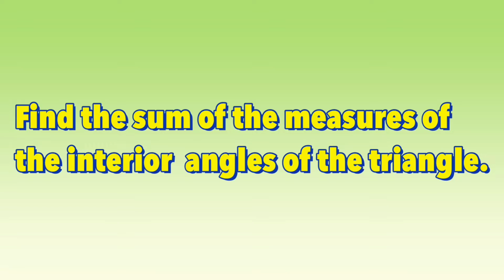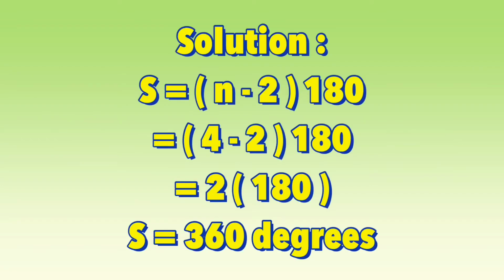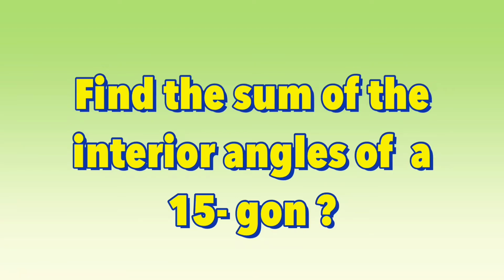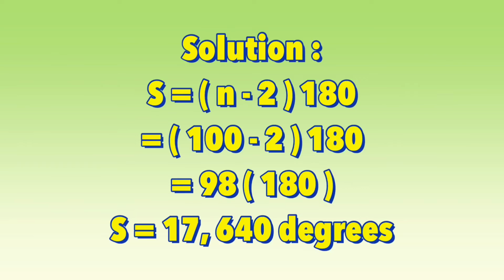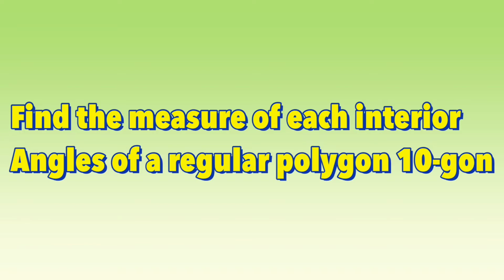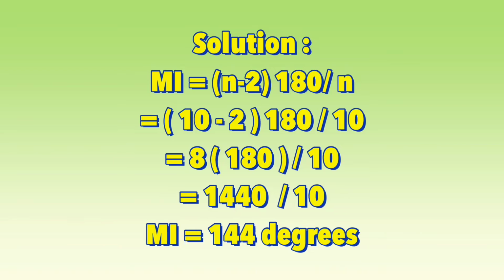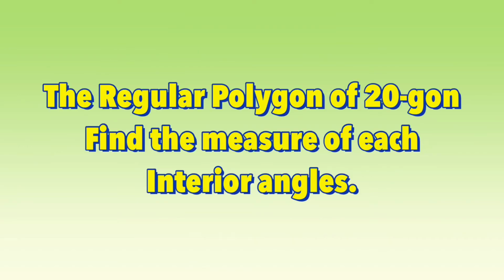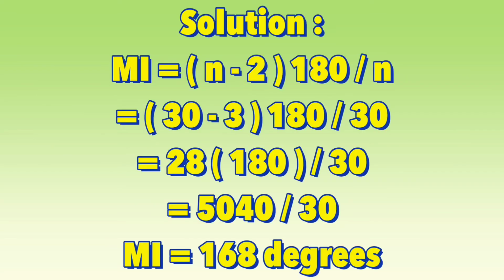INTERIOR ANGLES OF A POLYGON | Teacher AL